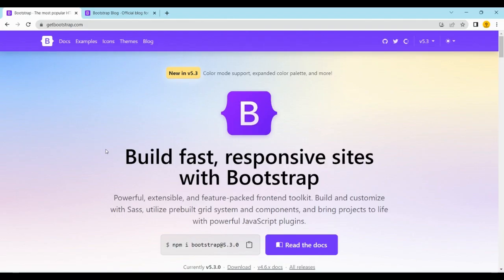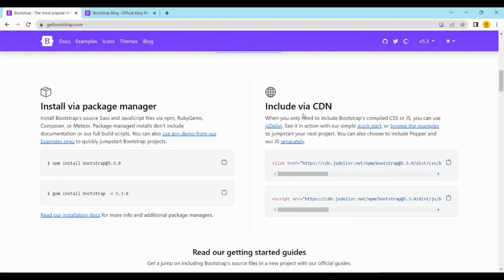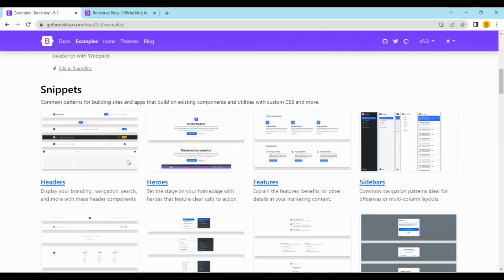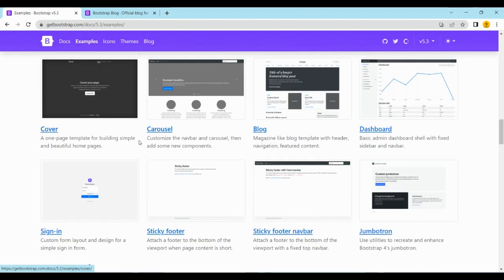BOOTSTRAP - INTRODUCTION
Learn all about BOOTSTRAP in this video.

PROBLEM SOLVING

JAVASCRIPT - BASICS

jQuery - BASICS

BOOTSTRAP - BASIC to ADVANCED